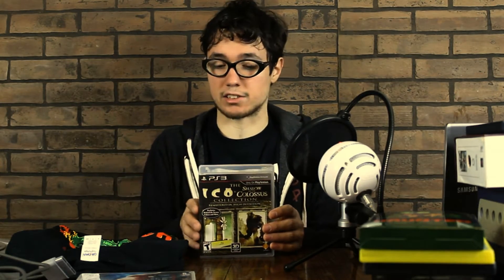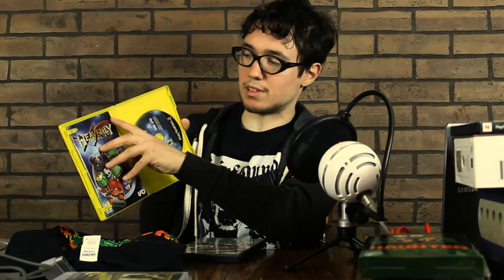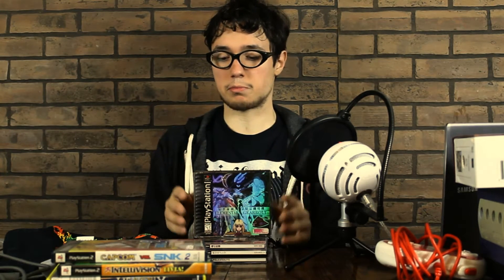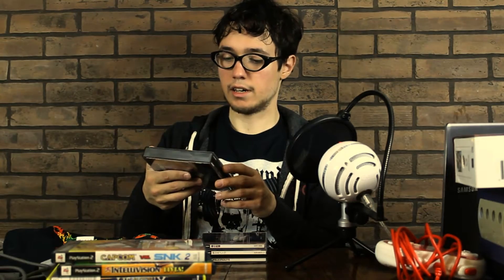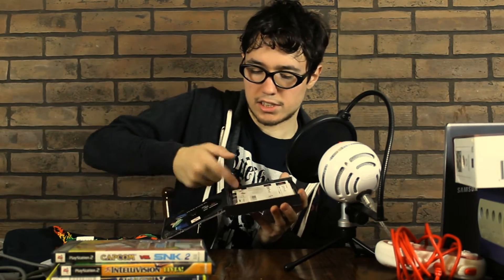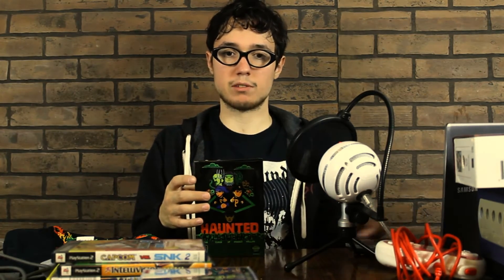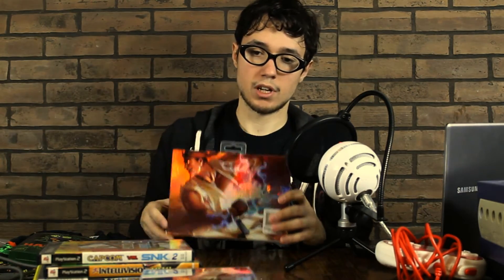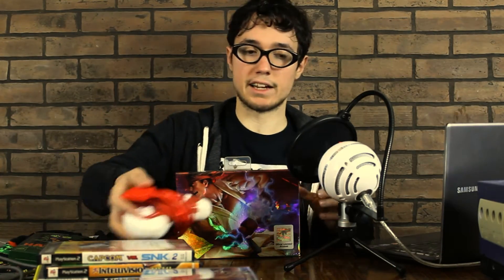December Video Game Pickups - Trash Heap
Trash Heap is back featuring the ASCII PS1 Arcade Stick, imports (Policenauts and Ore no Ryouri), the second to last Working Designs game (Elemental Gearbolt), the Street Fighter 15th Anniversary Controller, and more!